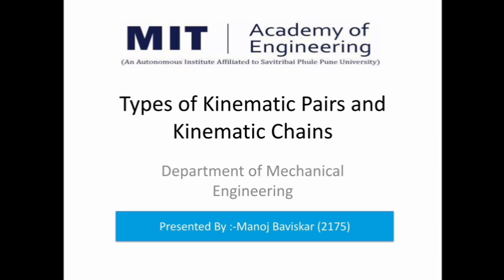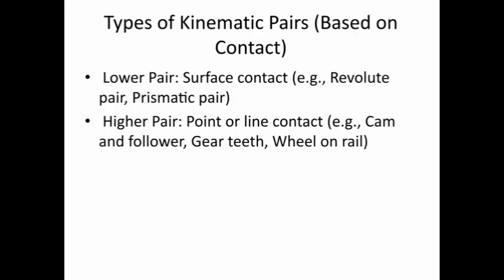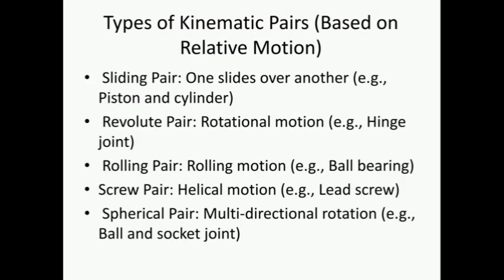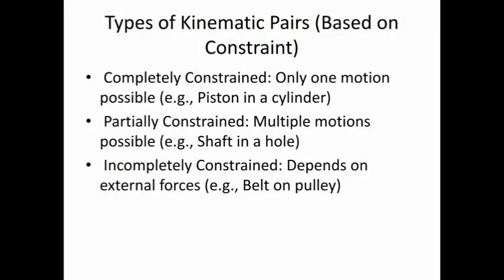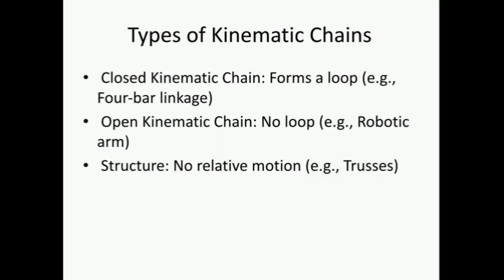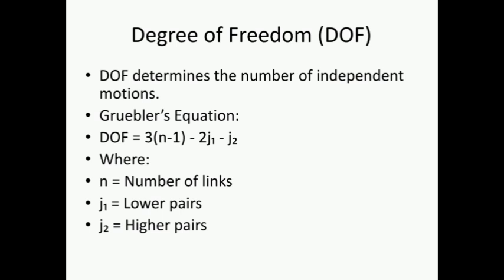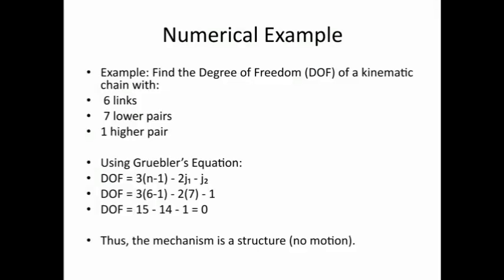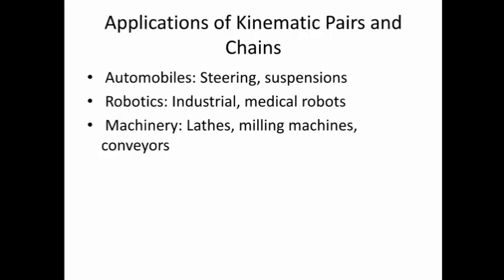22 April 2025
A kinematic pair is a connection between two machine elements that allows relative motion, classified as lower or higher pairs based on contact, and as sliding, turning, rolling, screw, or spherical based on motion. When multiple links are connected through kinematic pairs in such a way that the motion of one link causes a predictable motion in others, they form a kinematic chain. These chains are the basis of all mechanical systems, such as engines or robotic arms. The degree of freedom (DOF) defines the number of independent movements a mechanism can have, helping determine whether it is properly constrained, over-constrained, or under-constrained. Understanding these fundamentals is crucial in designing and analyzing mechanical systems.